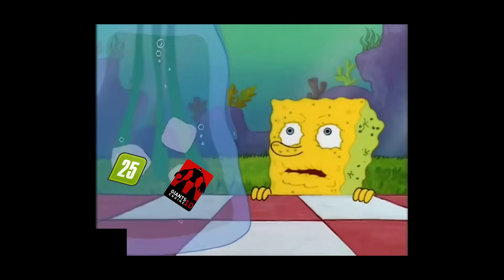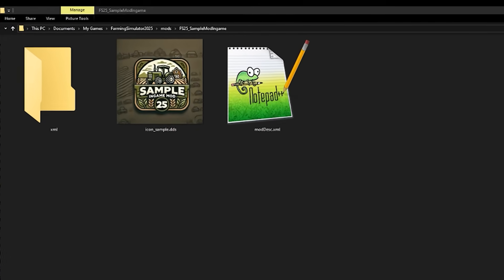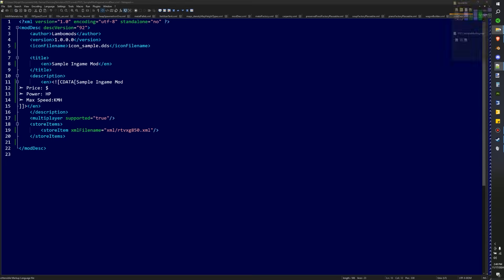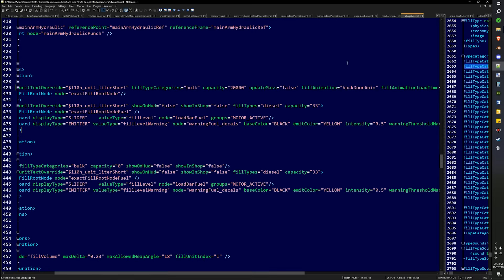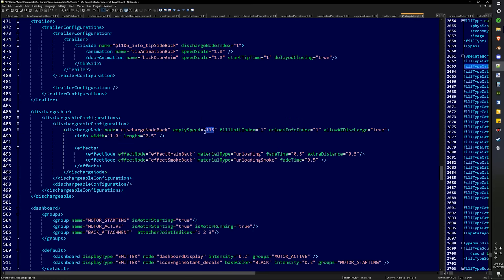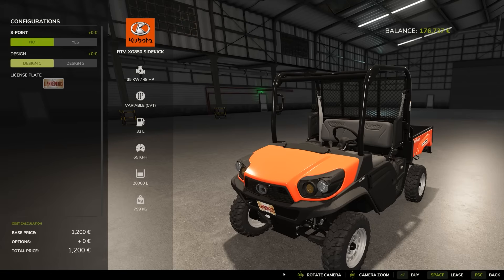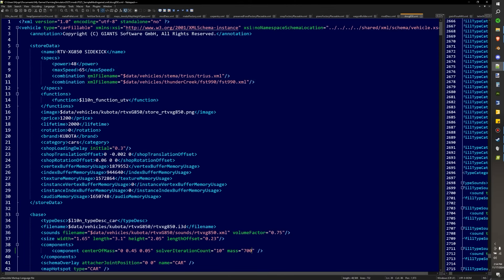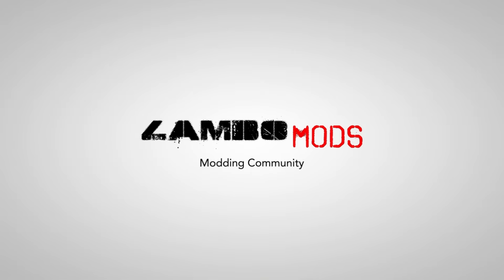Start Modding Farming Simulator 25 Today: Beginner’s Guide! - EP1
Want to create your own mods for Farming Simulator 25 but don’t know where to start?

This beginner-friendly tutorial walks you through everything you need to know to get started with modding FS25! From setting up your tools to creating your first mod, this step-by-step guide is perfect for newcomers and seasoned players alike. Discover essential tips and tricks to customize your farming experience and bring your unique ideas to life.